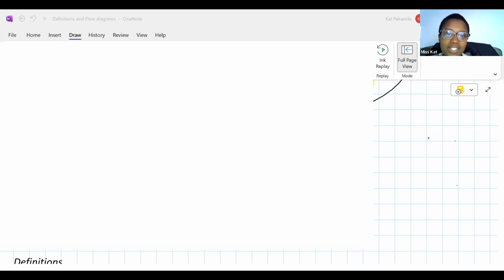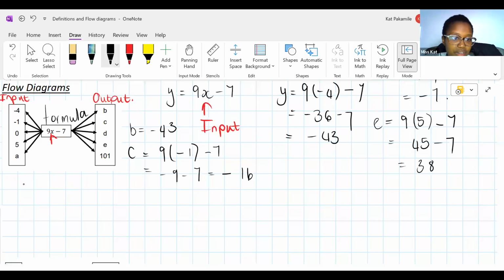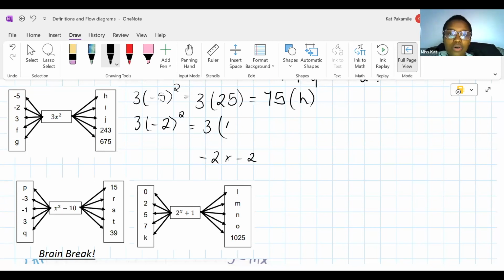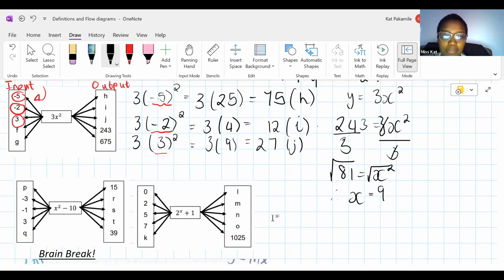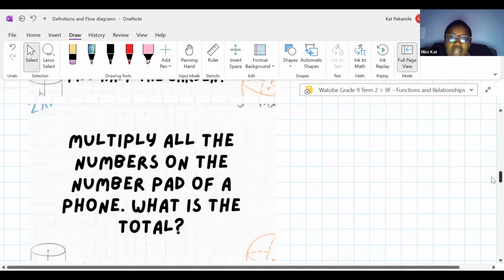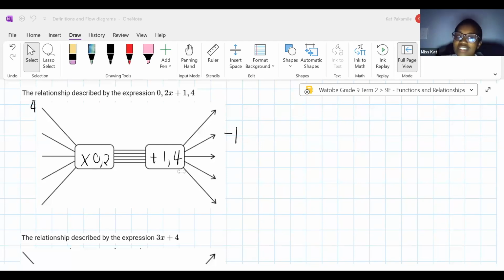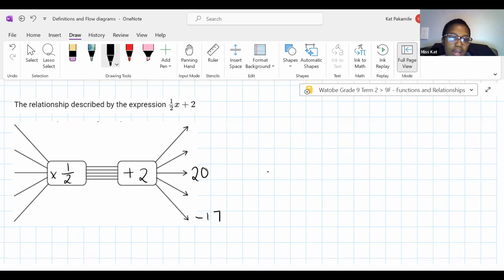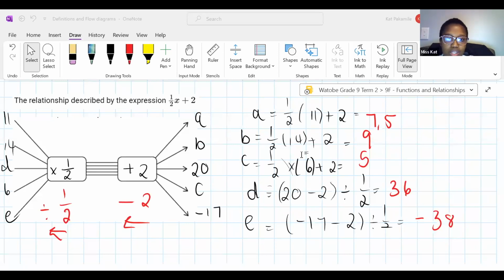Grade 9 - Functions and Relationships Foundation (definitions and flow diagrams)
Grade 9 | functions | relationships | definitions | flow diagrams | expressions |